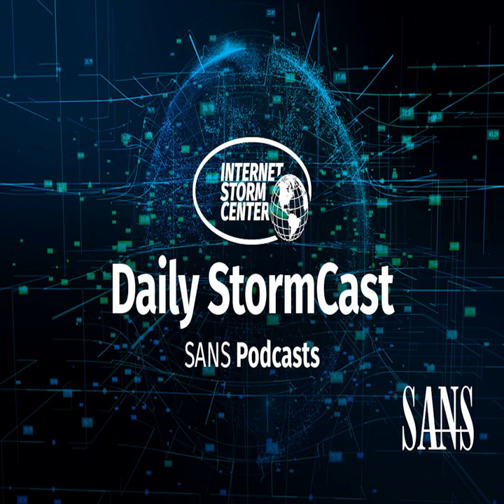Network Security News Summary for Tuesday March 12th, 2024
Leaked API Keys; Fake Calendly Links; SCCM Problems and Misconfiguration Manager @SpecterOps

What happens when you accidentially leak your AWS API Keys

How Crypto Imposters are using Calendly to infect Macs with Malware